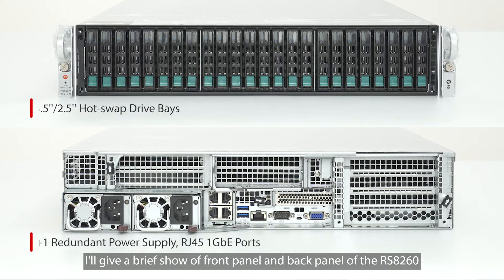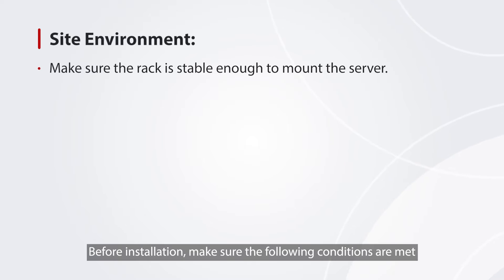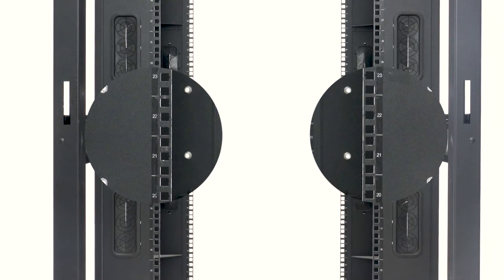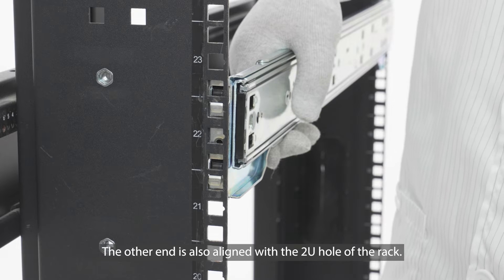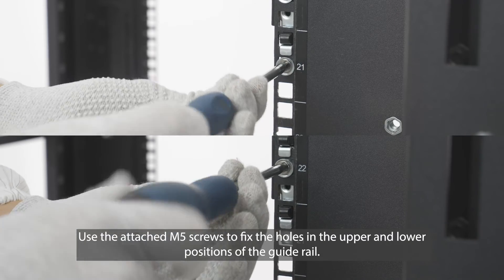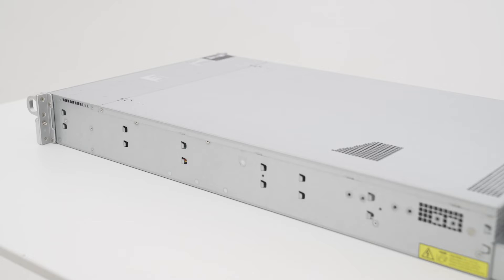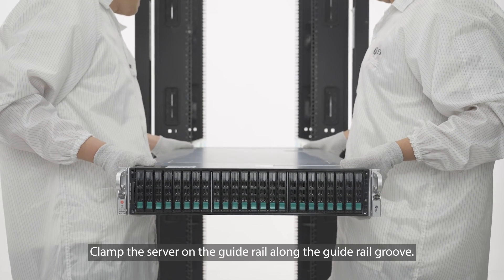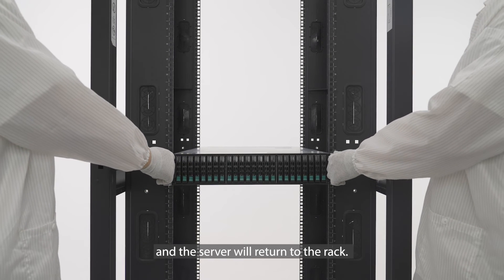How to Install the 2U Rack Server | FS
This video takes RS8260 as an example to show how to install a 2U Rack Server.
The 2U rack server Provides a continuous high-throughput network for HCP, machine training, and support server PXE installation to significantly improve O&M efficiency.